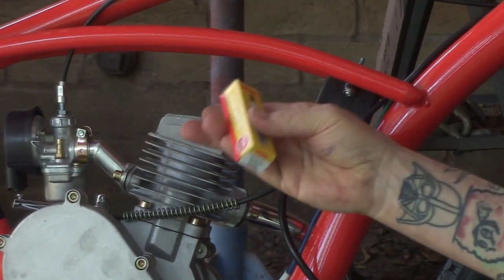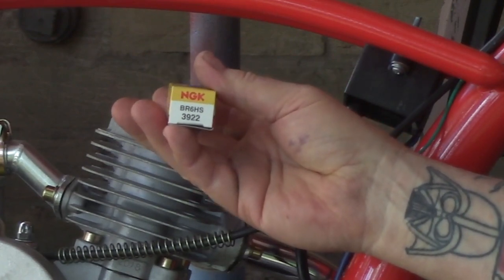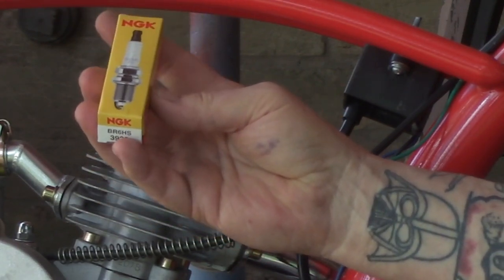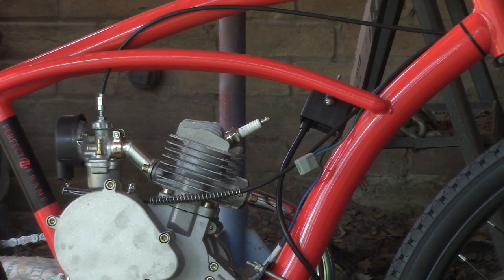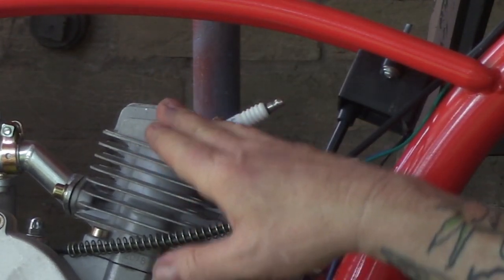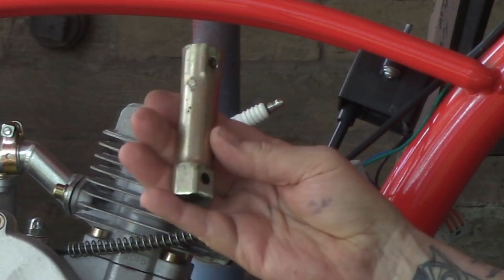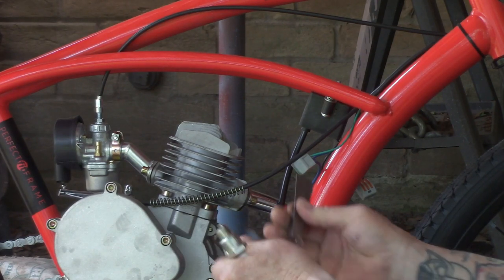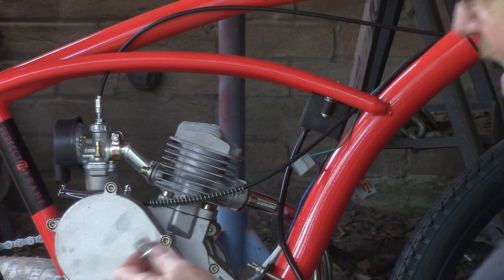How To Install Or Replace Motorized Bicycle Spark Plug